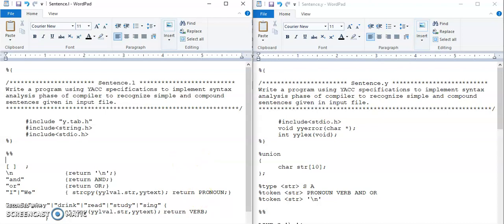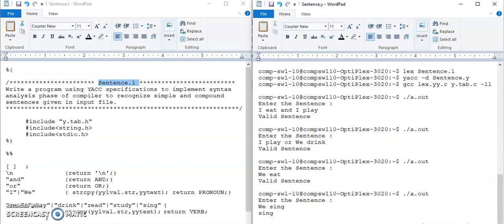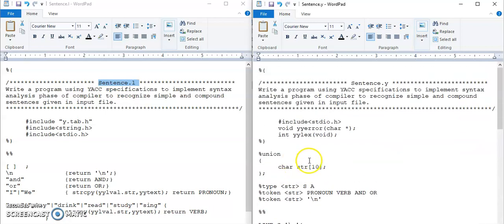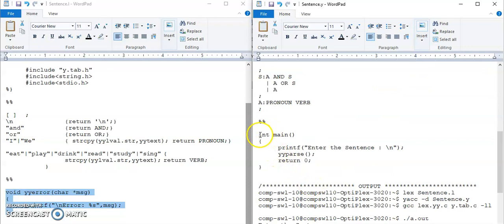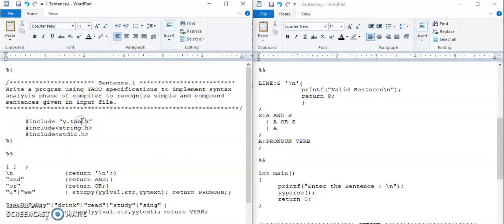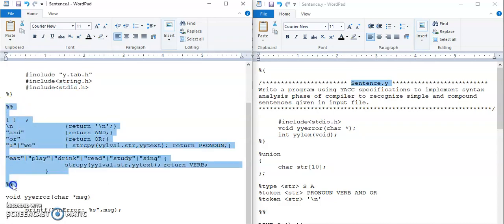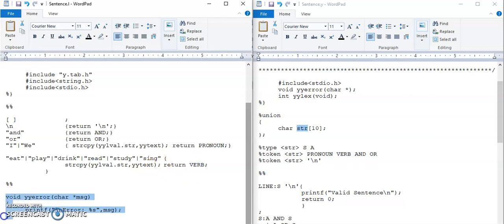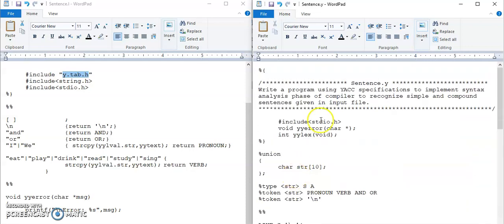Checking of Valid Simple and Compound sentences using Lex and YACC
This video explains: How to write a program using YACC specifications to implement syntax analysis phase of compiler to recognize simple and compound sentences given in input file.